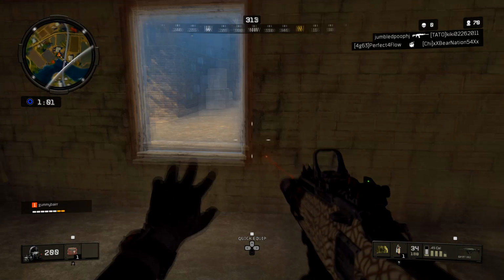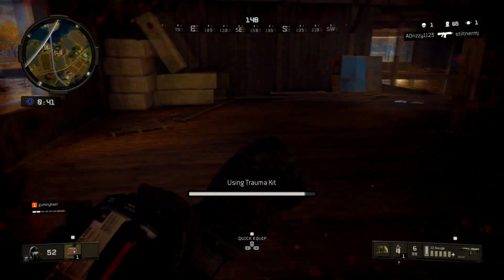HOW TO GET HIGH KILL GAMES IN BLACKOUT AS A NOOB! (CALL OF DUTY BLACK OPS 4 BLACKOUT TIPS)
In this video I show you guys the best way to get kills in blackout and what I do to get high kill gameplays in blackout mode! This is by far the best method I use in order to get high kills.

What's Your Highest Kills In A Game Of Blackout?!?

~My links~

\Comment what you want in the next video!/